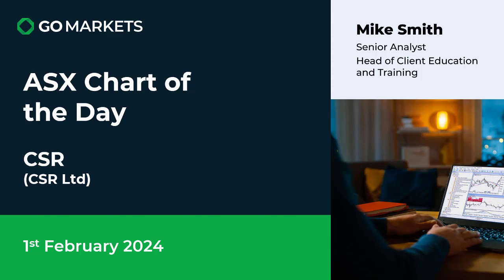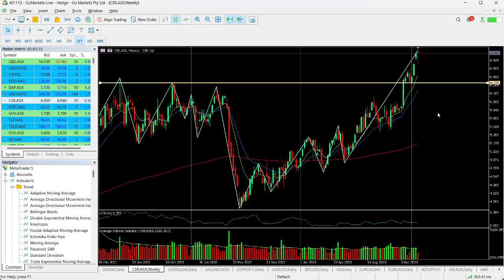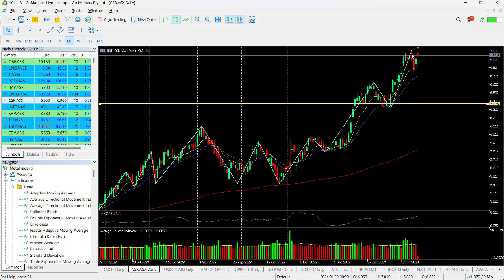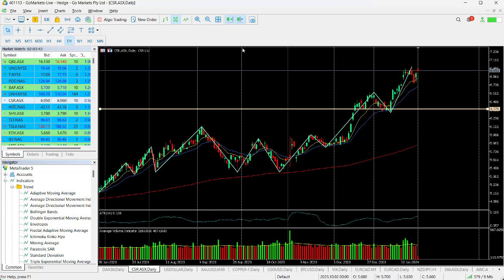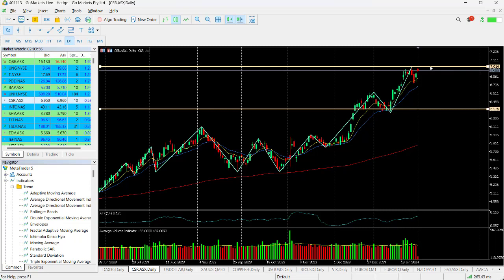ASX Chart of the day - CSR- Building products company moves into trend continuation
CSR Limited (CSR) is a building products company in Australia and New Zealand, providing building products for residential and commercial construction.